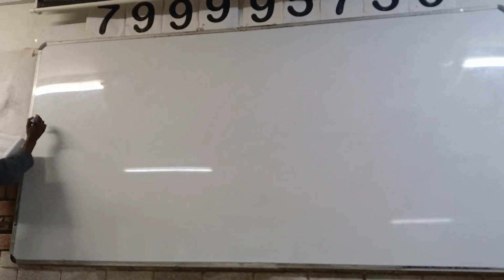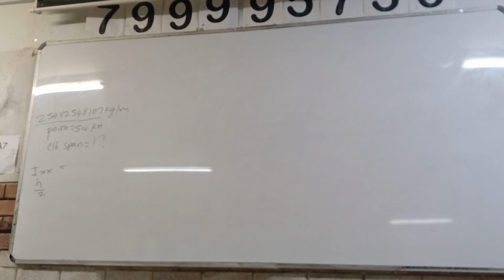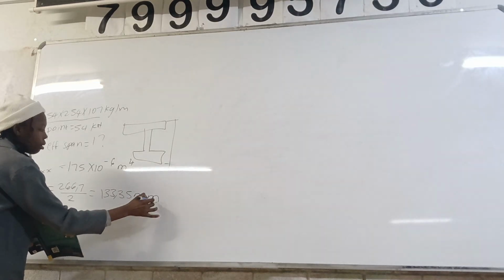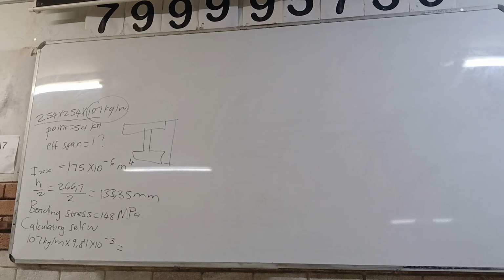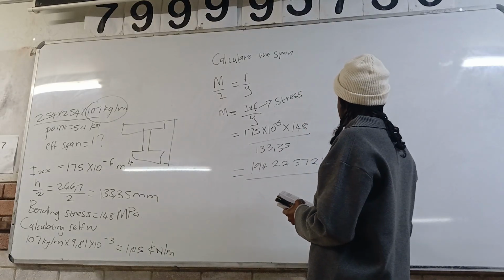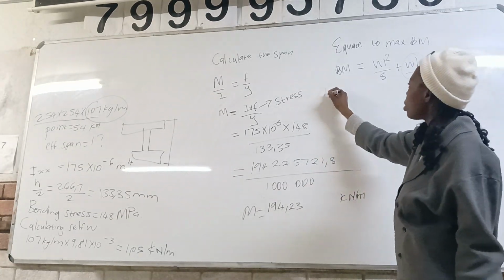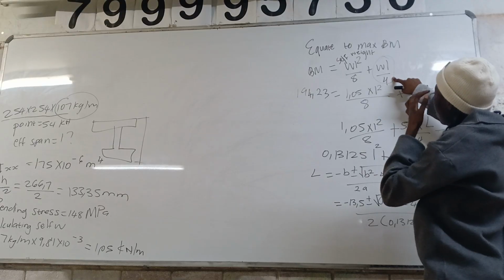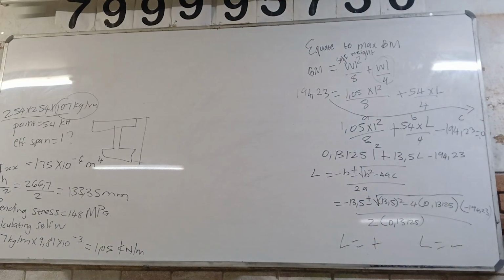STRUCTURAL BEAM BSC N6